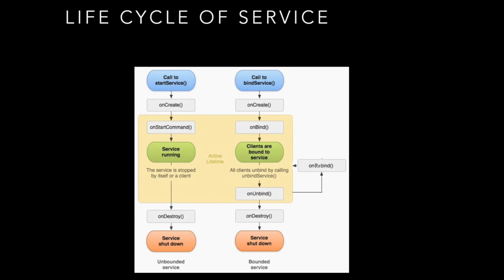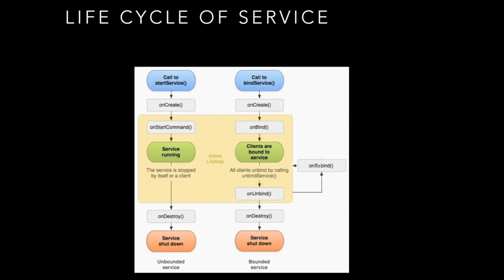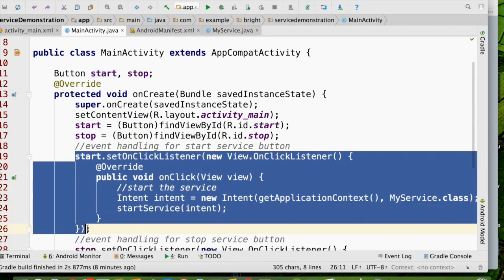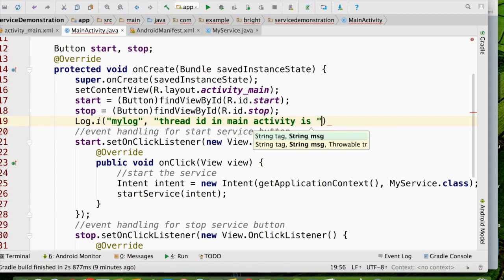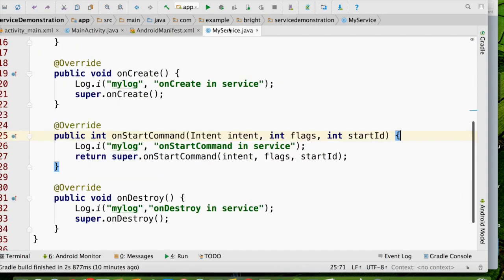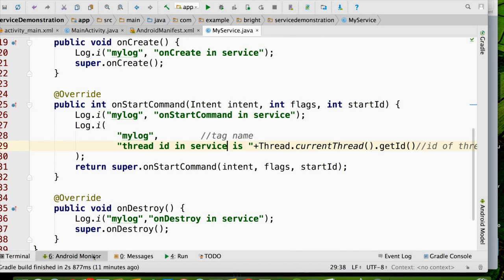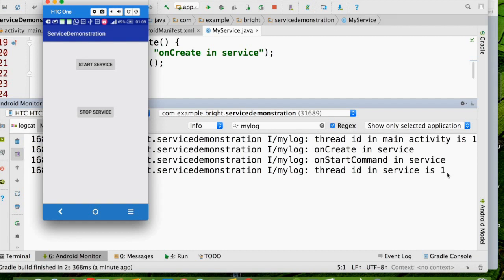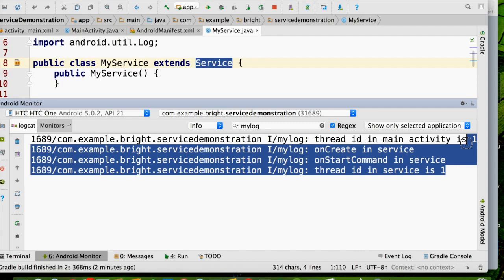Service in Android - Part 2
This video demonstrates the thread details of main activity and service in Android.